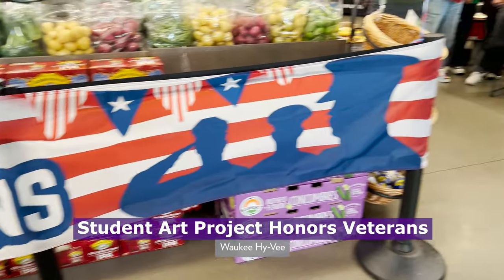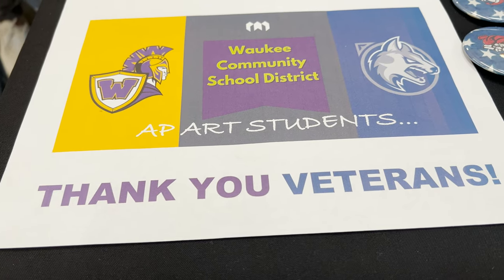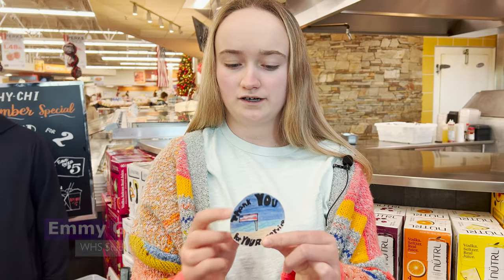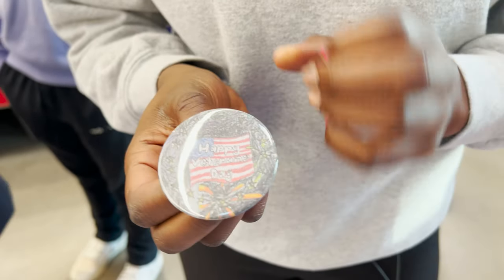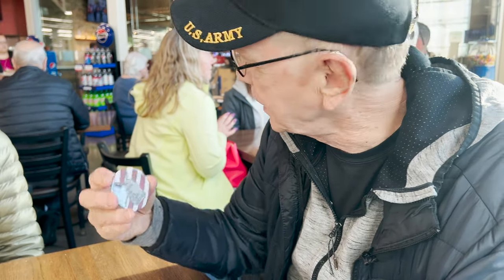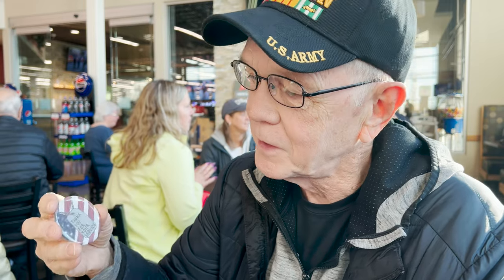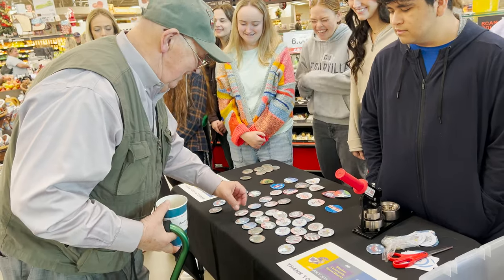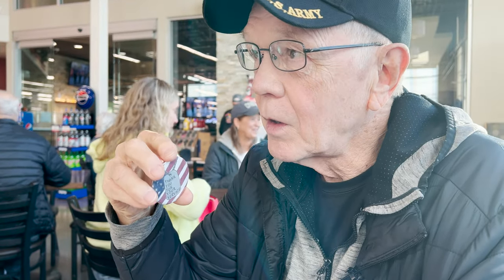Honoring Veterans with Art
Art students from both of our high schools united to give a special gift to veterans gathered this morning for a Veterans Day breakfast. Watch this quick video to see what they created to honor the service and sacrifice of those who served in our military.